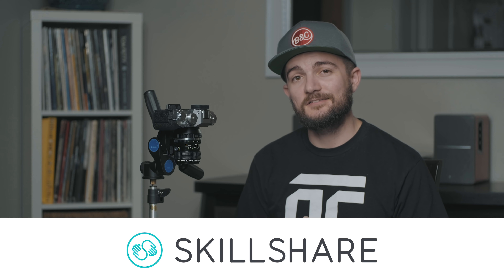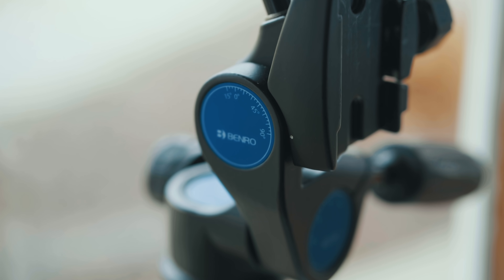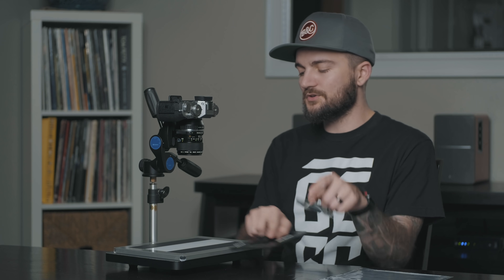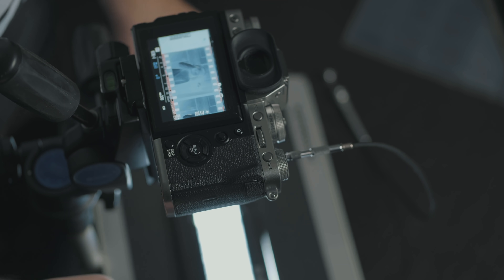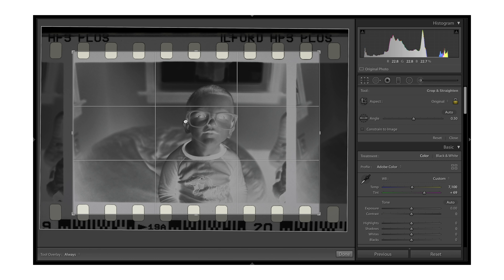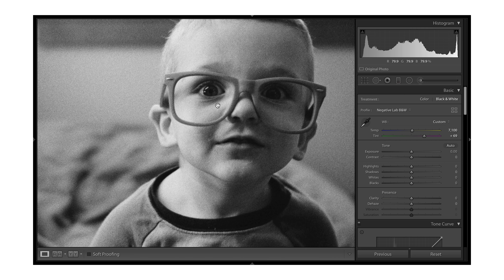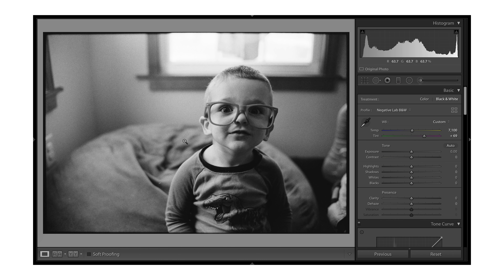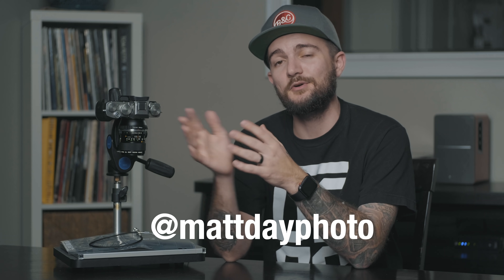Scanning Film with the Fujifilm X-T3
I've recently changed up my method of scanning film and have been really happy with the results. I went from years of scanning with an Epson V600 to using my Fujifilm X-T3 and a macro lens. Today, I'm breaking down the entire process from start to finish.

Benro Tripod Head